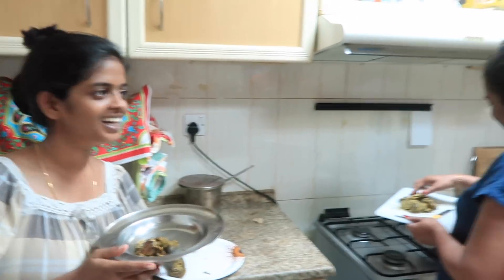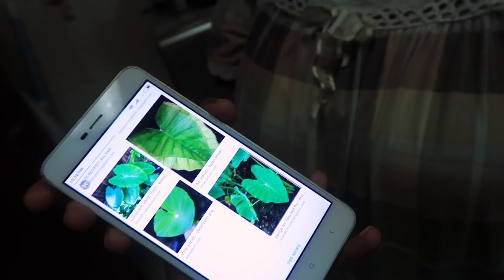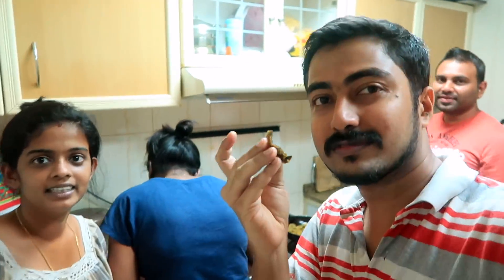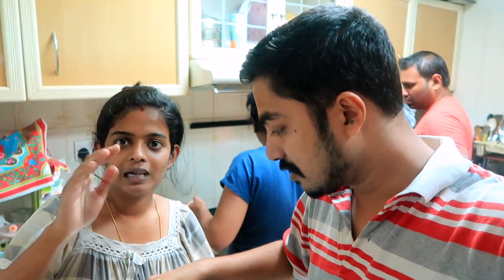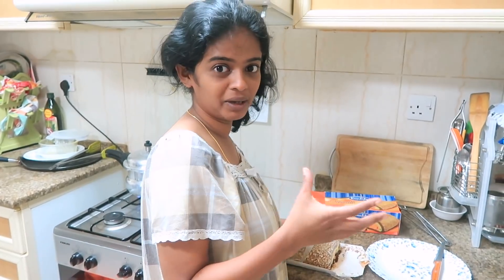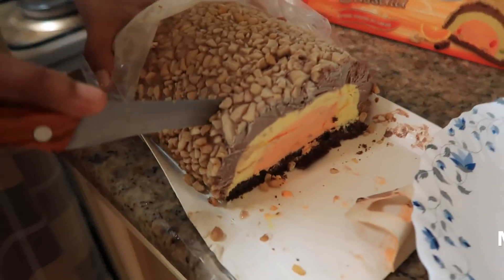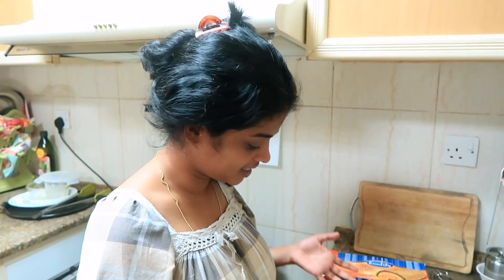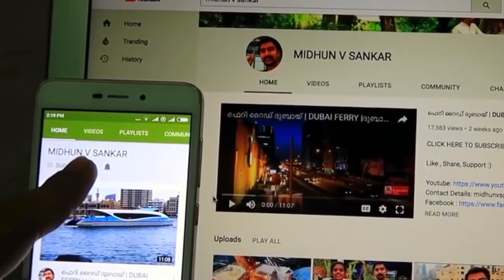ചേമ്പില കൊണ്ട് ഒരു അഡാര് ഐറ്റം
എന്റെ വീഡിയോസ് യൂട്യൂബ് ഇല് വരുമ്പോൾ തന്നെ ആദ്യം കാണാൻ ഇവിടെ CLICK ചെയ്യുക

ഇഷ്ട്ടപെട്ട വീഡിയോസ് നിങ്ങളുടെ ഫ്രണ്ട്‌സ് & ഫാമിലി whatsapp ഗ്രൂപ്പ് ഇൽ ഷെയർ ചെയ്യുക .

Midhun youtube,
Kerala youtuber,
Malayalam youtuber,
Dubai youtuber,
Malayalam vlogs,
Dubai vlogs,
food vlog kerala
midhun and vasu
ras patra recipe in malayalam language,

patra recipe step by step,

patra recipe video,

patra recipe bhavna,

patra gujarati dish,

patra curry recipe,